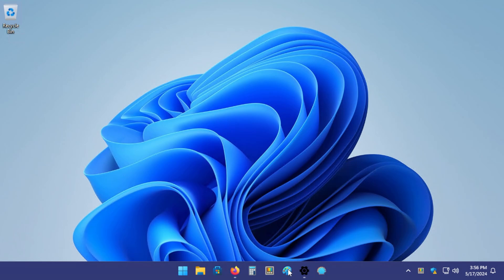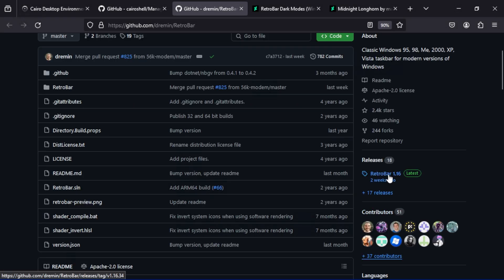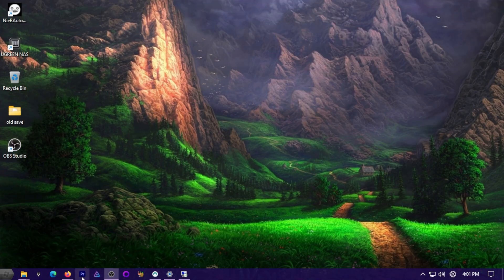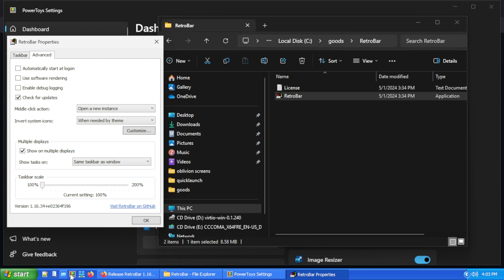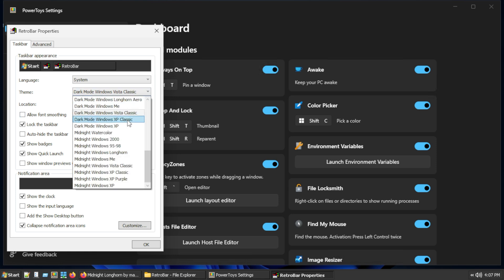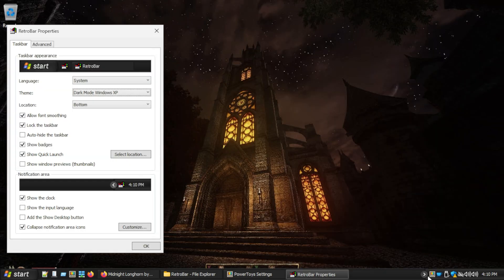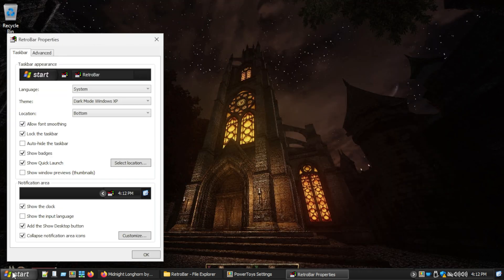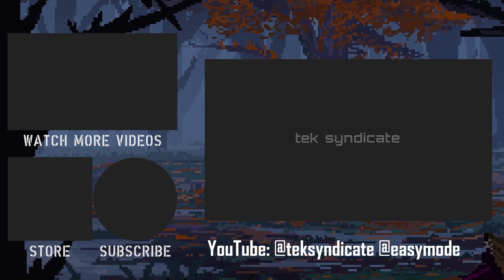RetroBar: Retro Taskbar Replacement Tutorial (Windows 7-11)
Whokeys Mid-Year Sale 25% code:TS25

(click on "Releases" on the right sidebar, get the version for your system)

OR, if you don't want to deal with the ai-hell that is deviant art, grab the dark themes

RetroBar is a Windows taskbar replacement that works on Windows 7, Windows 8, Windows 10, and Windows 11. It works like the old taskbars on Vista (it was optional on 7) going all the way back to Windows 98 (or maybe 95).

The key difference here is the placement of the QuickLaunch area. It's on the left, then the tabs are on the taskbar to the right. See the video for a full demonstration.

I didn't realize how much I missed this layout. I currently use RetroBar on Windows and I use Plasma 6 on Fedora with a layout that is basically the same. It's awesome. Let me know what you think.

TOC

00:00 The Community Responds
01:04  Whokeys
02:00 Let's Install RetroBar
03:10 Why I like QuickLaunch better than the modern taskbar icons
05:30 RetroBar Functionality Overview
06:30 Install My RetroBar Dark Themes
09:30 Limitations of RetroBar
10:00 Extra Credit - Replace the Volume Flyout
11:50 Managing the QuickLaunch Area
12:55 Extra Credit - Remember Launchy? Check this out
13:17 What should we do next?